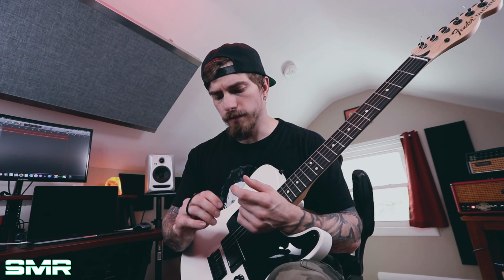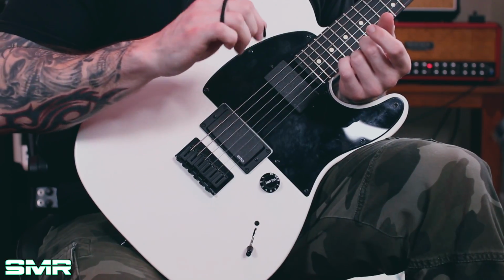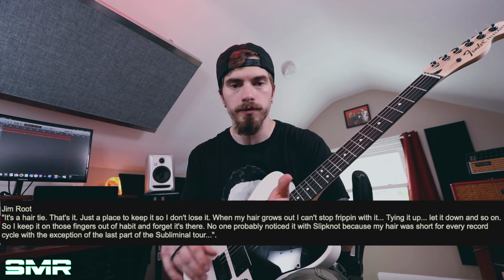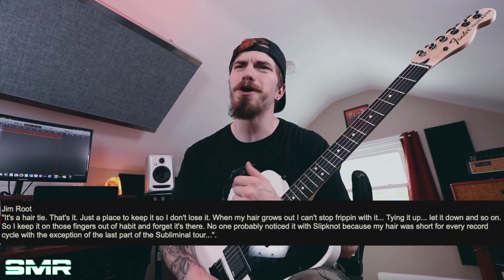WHY JIM ROOT WEARS A HAIR TIE ON HIS HAND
This video is about the real reason why Jim Root wears a hair tie on his hand!